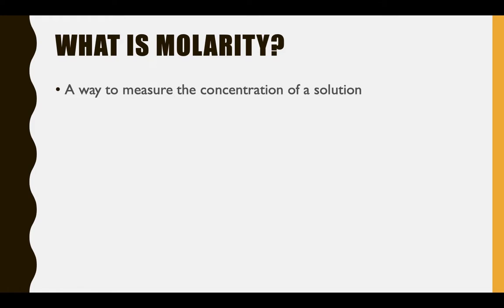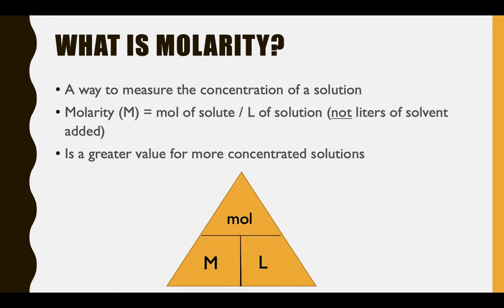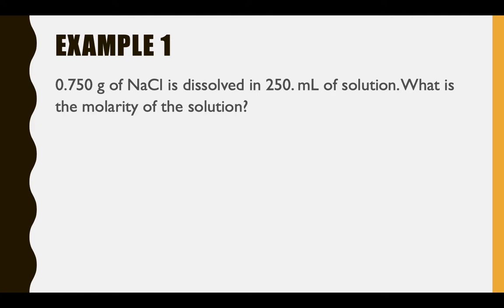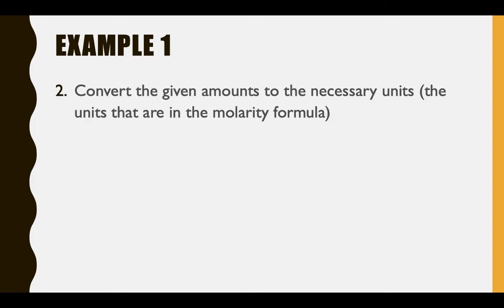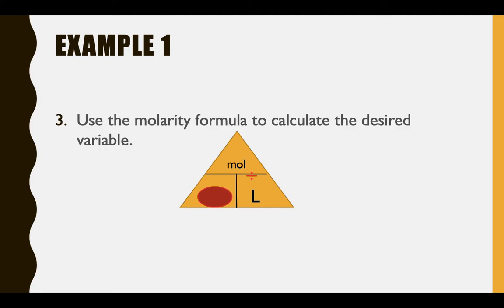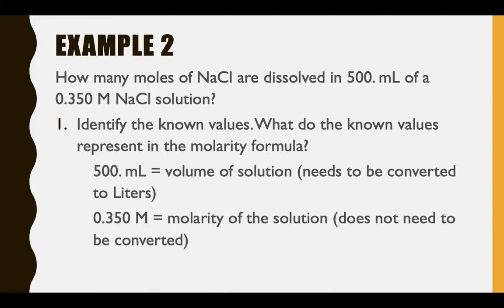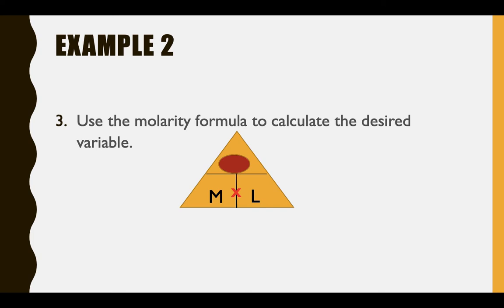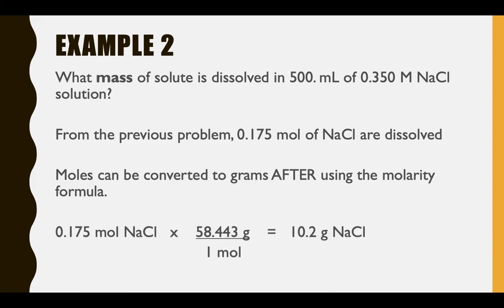Pre AP Molarity